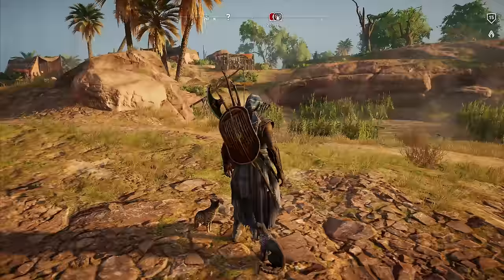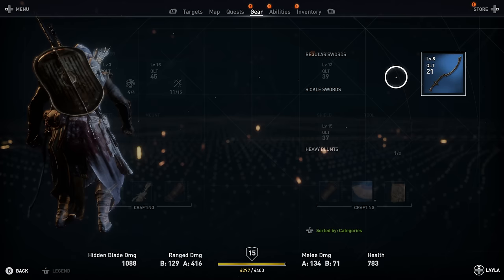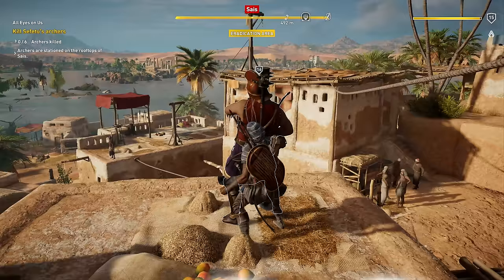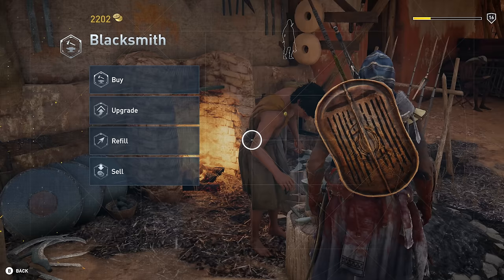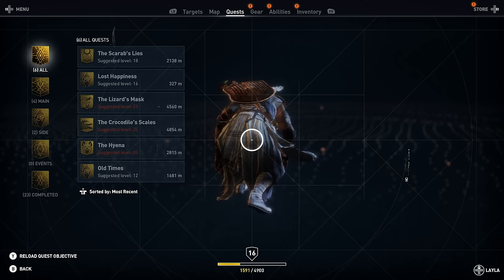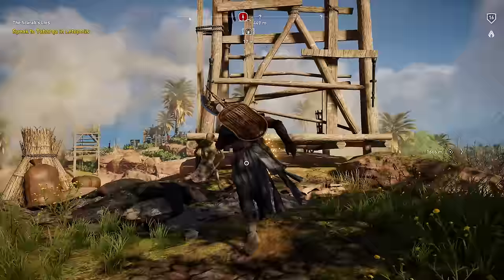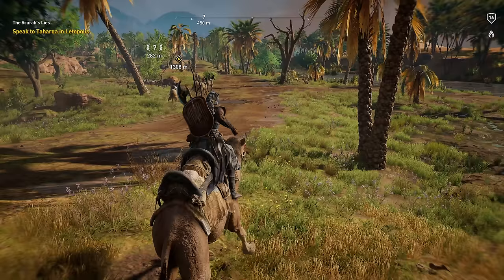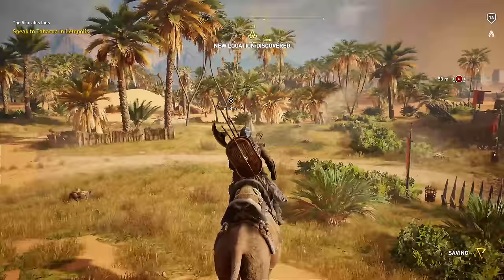ASSASSIN'S CREED ORIGINS Walkthrough Gameplay Part 16 - XBOX ONE X 4K FULL GAME (EXCLUSIVE)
Assassin's Creed Origins Walkthrough Gameplay Part 1 EXCLUSIVE FULL GAME ON XBOX ONE X - Assassin's Creed Origins Gameplay XBOX ONE X 4K FULL GAME! Exclusive ONLY XBOX ONE X Walkthrough On YouTube!! Today we begin Assassin's Creed Origins FULL GAME on Xbox One X. It's an incredible journey, and I know you're gonna love it! So proud to showcase this new Assassin's Creed Gameplay to you on Xbox One X in 4K! Let me know if YOU want more in the comments below :D

Assassin's Creed Origins is an action-adventure stealth game played from a third-person perspective. Players complete quests—linear scenarios with set objectives—to progress through the story, earn experience points and acquire new skills. Outside of quests players can freely roam the open world environment on foot, horseback, camel-back or boat to explore locations, complete optional side-quests and unlock weapons and equipment.
The "eagle vision" mode, which was used by the franchise to give players the ability to scout an area by highlighting enemies and objects, will be replaced by an eagle named Senu as a companion. Players will be able to take control of Senu and scout an area in advance, highlighting enemies which will then be visible when they return to controlling Bayek, the game's main character. Players can also tame various predators which will serve as a companion for the players and assist them against enemies. Origins will also see naval combat, underwater exploration and tomb raiding return to the series. However, unlike previous games in the series, Origins will not include many tall structures for climbing to unlock areas of the map.
The game will also feature revised combat mechanics. Previous titles in the Assassin's Creed series used a "paired animation system" whereby the player character would engage with an enemy and combat would be dictated by a series of predeterminted animations based on player inputs and scripted AI movements. Assassin's Creed Origins will move to a "hit-box system". When the player wields a weapon, they will strike at whatever is in range, allowing them to hit enemies directly, injure individual body parts, and creating the possibility of missing an enemy entirely. Complementing this is the way weapons fall into different categories and are rated on their damage dealt, speed and range. Enemies will be drawn from several basic archetypes that use a variety of tactics in combat which, combined with the hit-box system, will require players to learn the attributes of individual weapons and tailor their playing style to succeed in combat. As enemy combat is also dictated by the hit-box system, the player will be equipped with a shield and will need to balance their offensive and defensive capabilities. Locations within the game world will be designed to enable players to choose their playing style by offering stealth and open combat as equally-viable choices for completing objectives.
Origins will introduce an arena-based combat system where the player will fight waves of increasingly-difficult combinations of enemies culminating in a boss fight. While the introduction to the arena will be incorporated into the main story, the arena mode will stand alone from the wider narrative. The game world will feature several arenas, with a variety of enemy combinations and unique bosses not found in the game world. Players will be able to unlock additional weapons and equipment by completing arena fights.
A future update to the game will add "Discovery Tour", a sandbox mode allowing players to freely explore the open world with no objectives, and embark on guided tours that highlight aspects of Egyptian history.